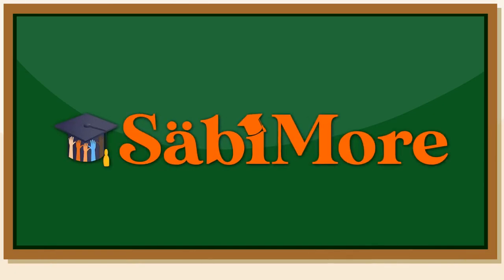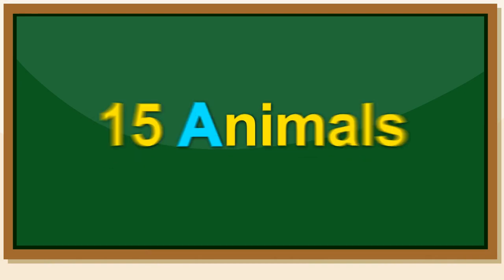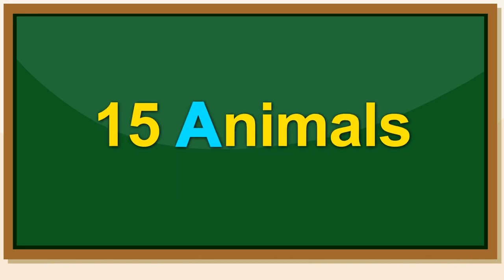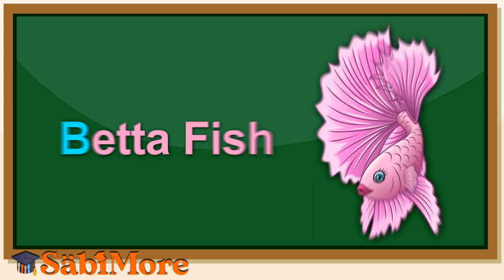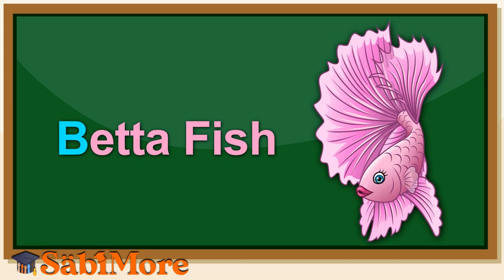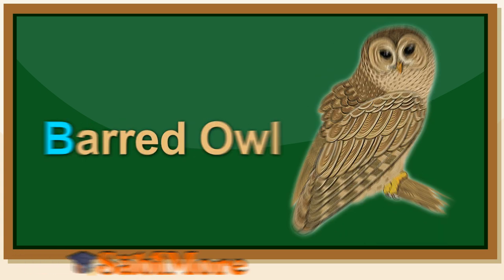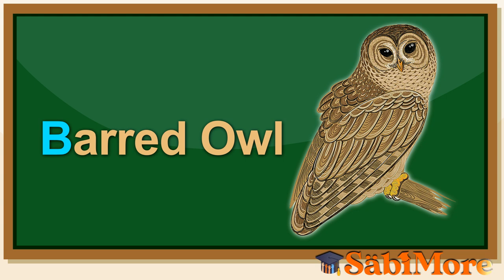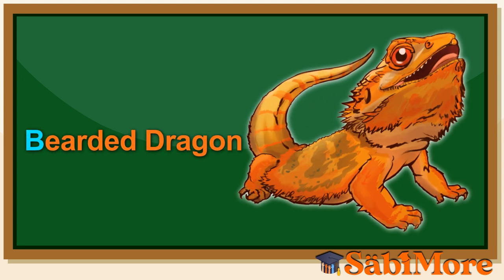SabiMore Lessons - Animals That Begin With Letter B - Part Three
The third part of a series of videos that teach kids about Animals with names that begin with the English Alphabet letter B.